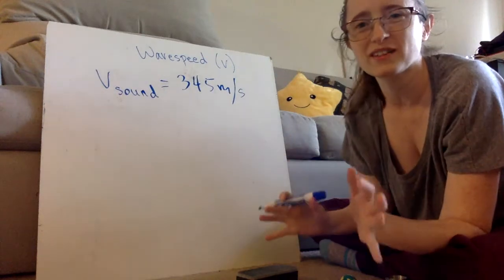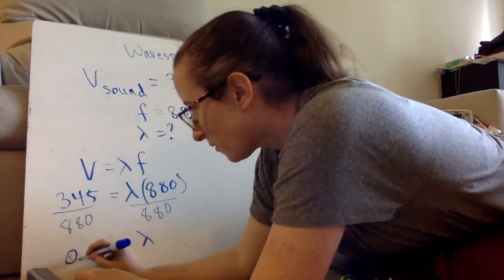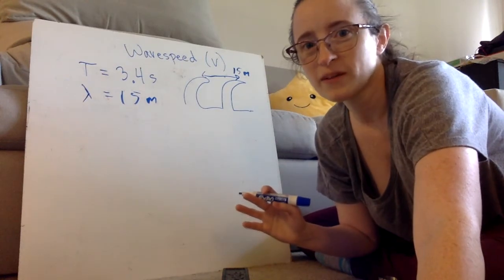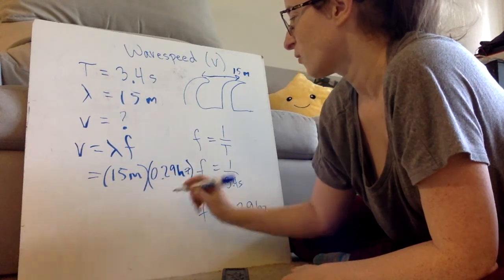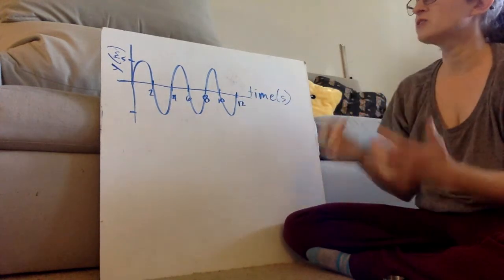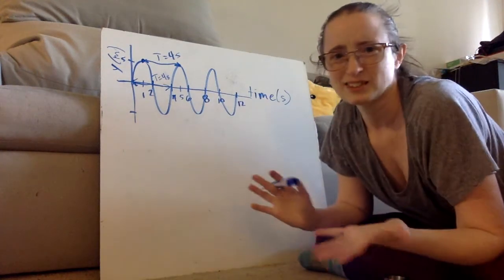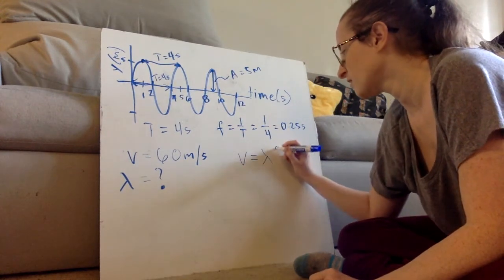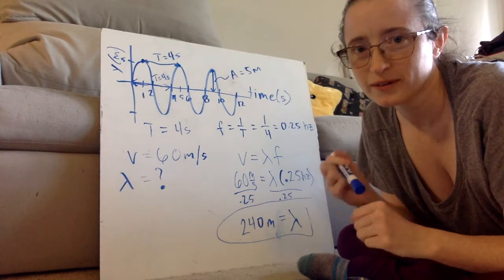Calculating Wavespeed Part 2: Sample Problems